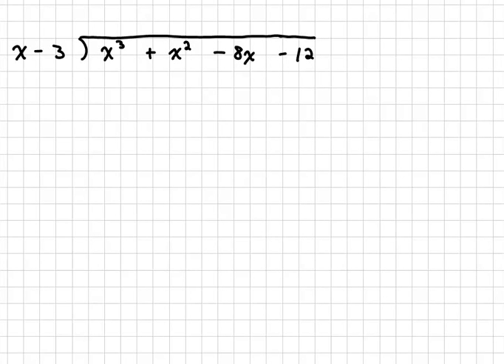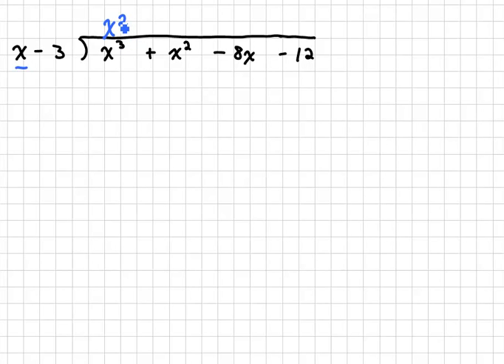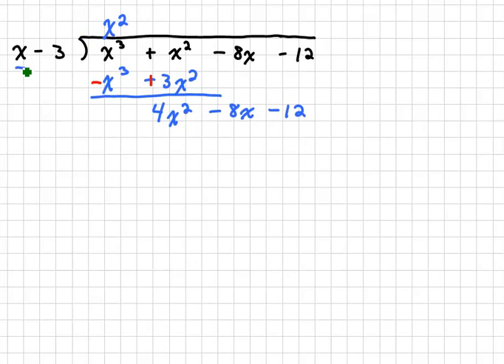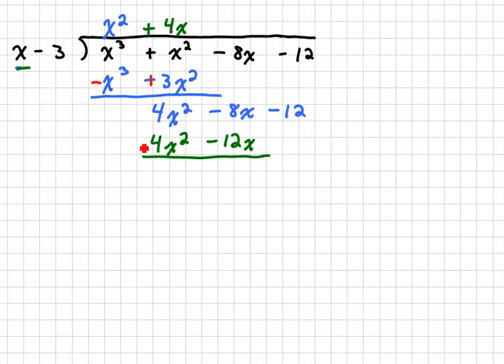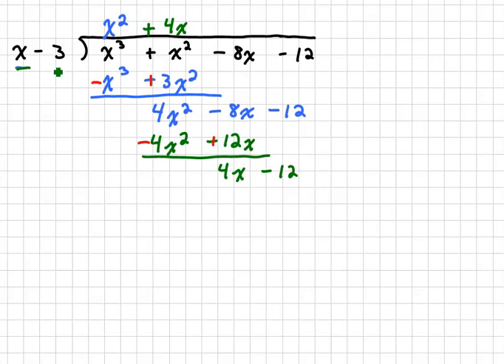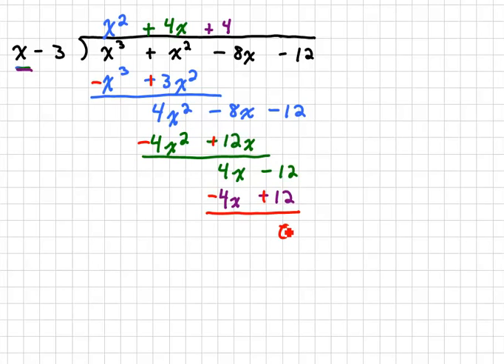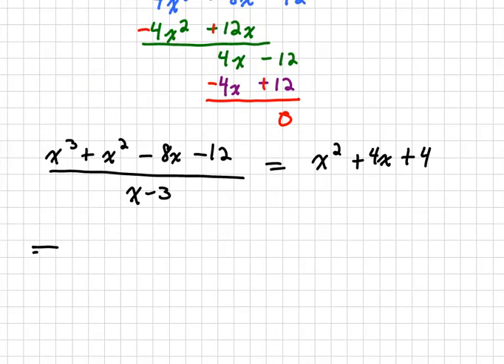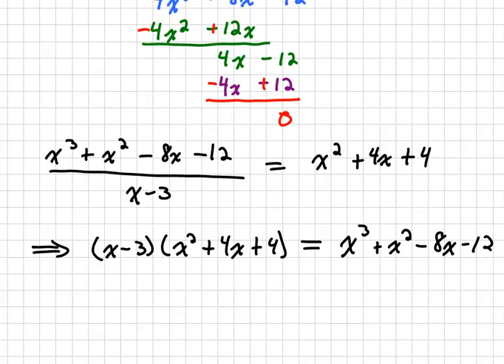Dividing Polynomials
An example of dividing polynomials